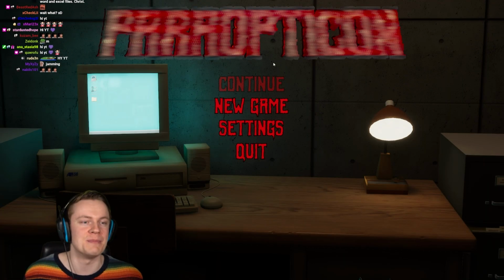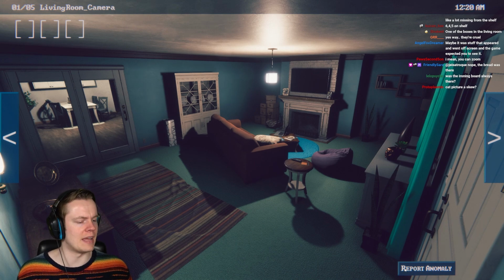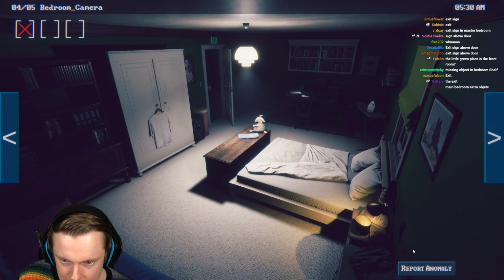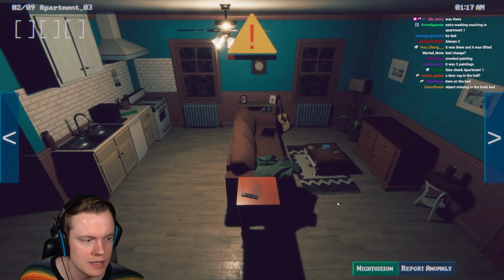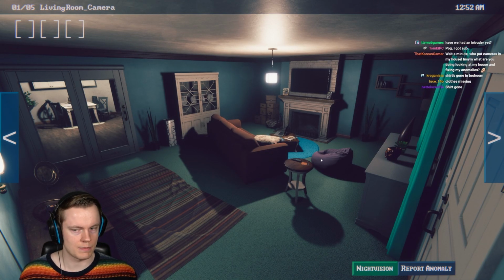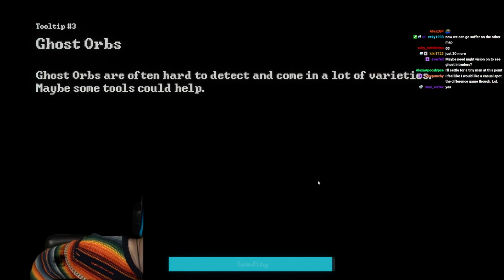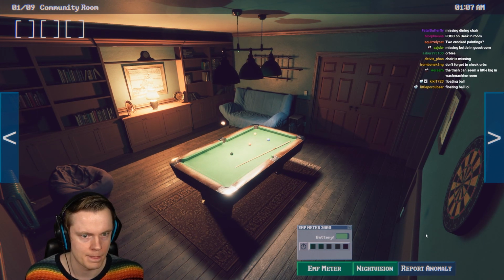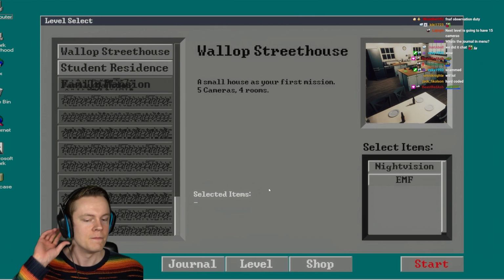They Made an Observation Duty Game about Phasmophobia - Paraopticon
Welcome to Paraopticon! This is a new I'm on Observation Duty style game that has Phasmophobia maps in it. They also have ghost hunting equipment such as an EMF and nightvision. And on top of that the developer even put MY FACE into the game. ENJOY!